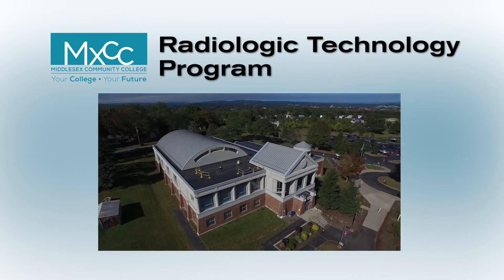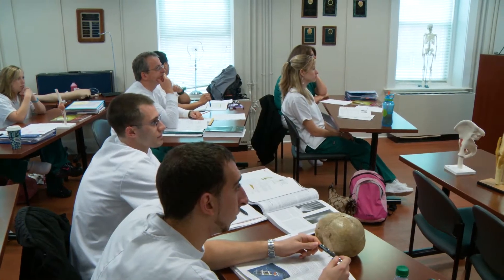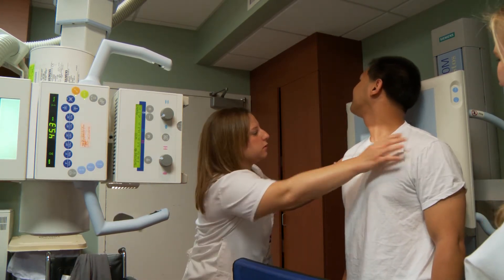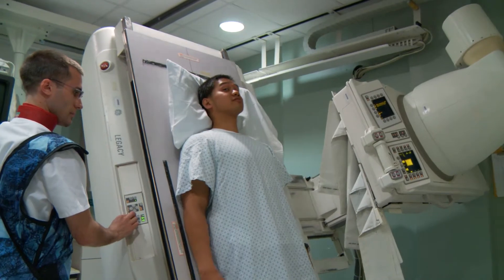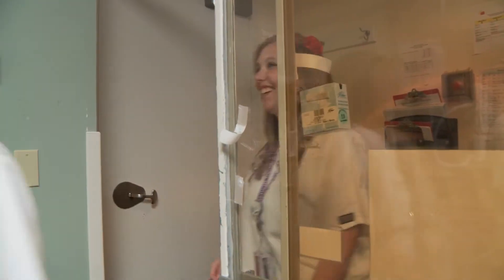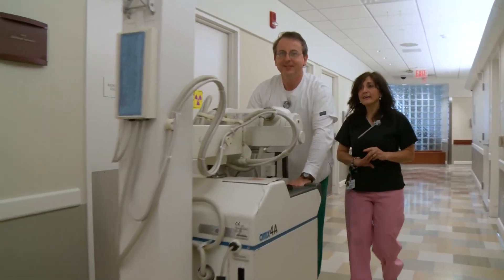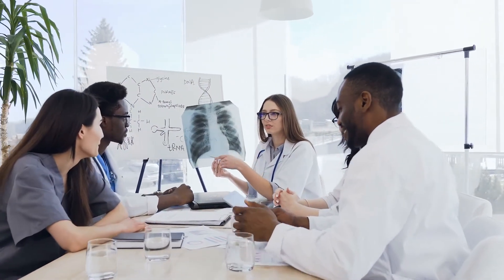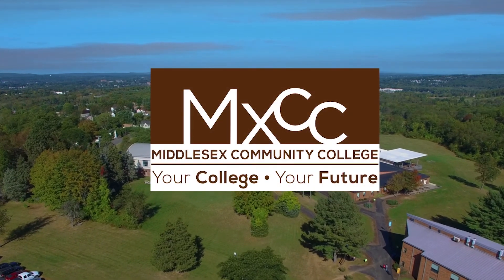Learn About the Radiologic Technology Program at MxCC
The Radiologic Technology Program prepares students for entry level employment as radiologic technologists in hospitals and medical offices. It is offered as an academic program by Middlesex Community College in collaboration with Middlesex Hospital.  General education courses are held at the College, while those courses requiring specialized laboratories, equipment, and hands-on practical experience are held at Middlesex Healthcare system facilities.  The curriculum covers a 22-month period, including a 5 month internship (Jan-May).